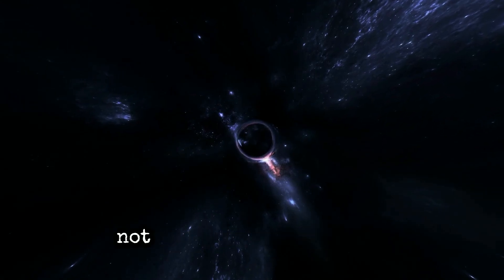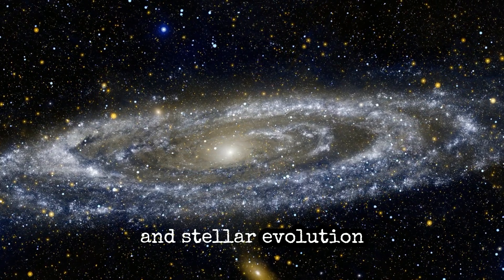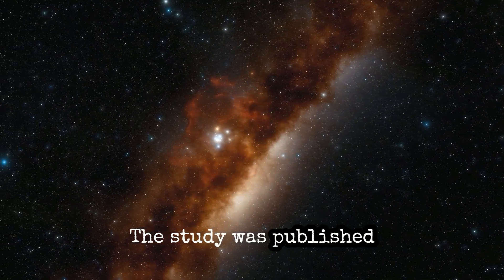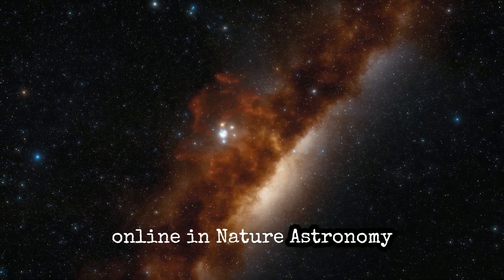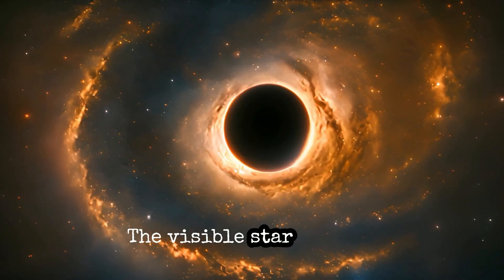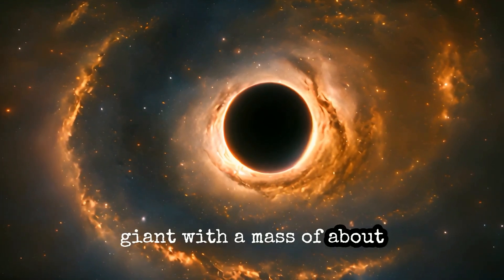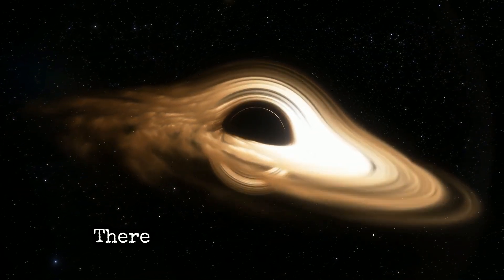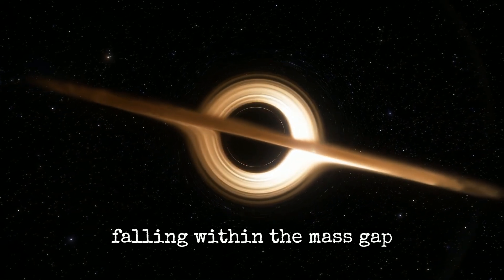Mystery in Space! Black Hole That’s Breaking the Rules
Chinese astronomers have identified a mass-gap black hole, a rare find that challenges traditional astrophysics theories. This discovery was made possible by integrating radial velocity measurements and astrometry data, highlighting the black hole’s presence in a wide binary system.